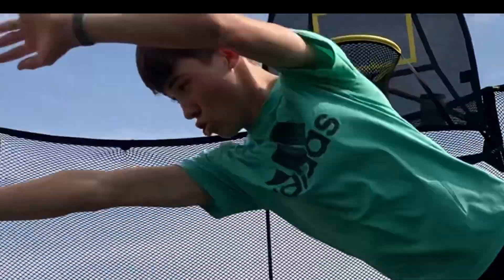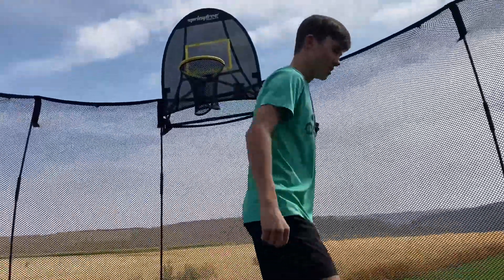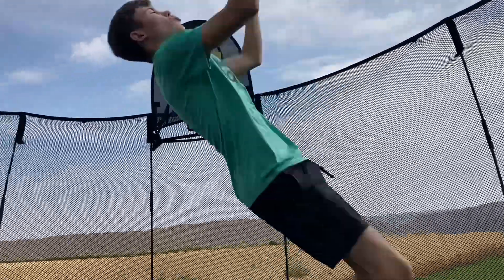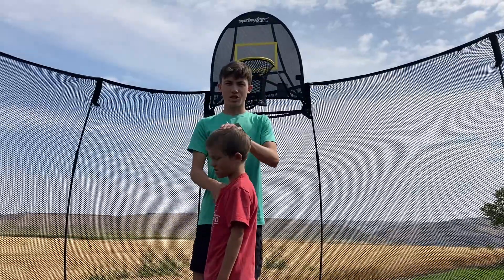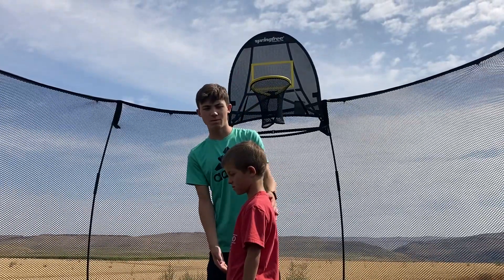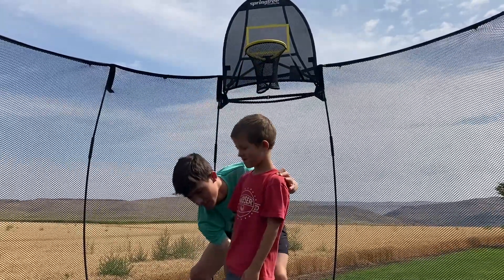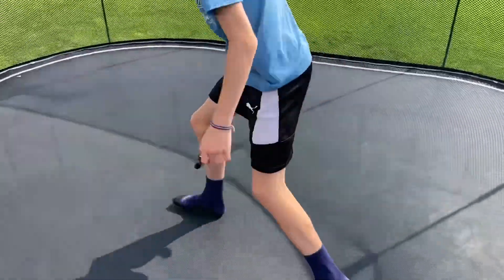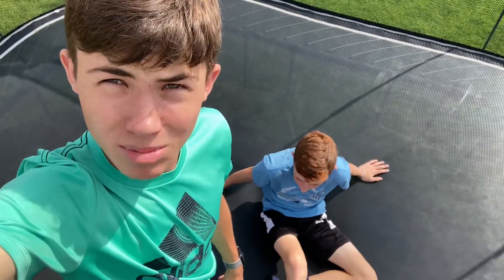How to do a backflip in 3 simple steps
We teach you how to do a backflip in 3 simples steps.

Hopefully this helped you guys!